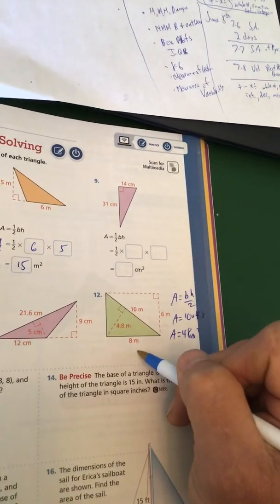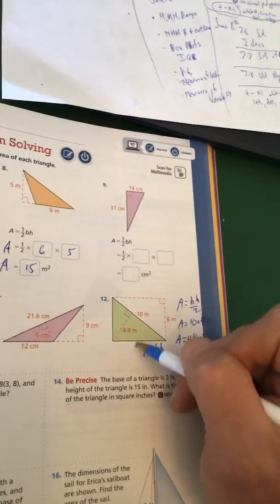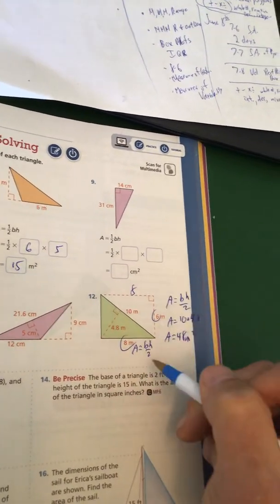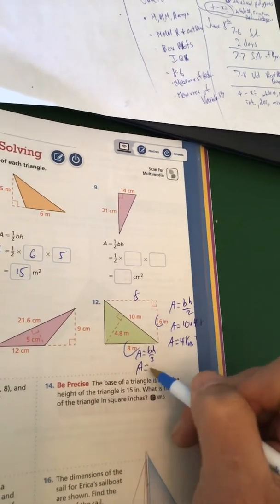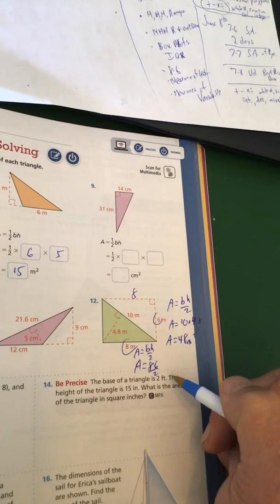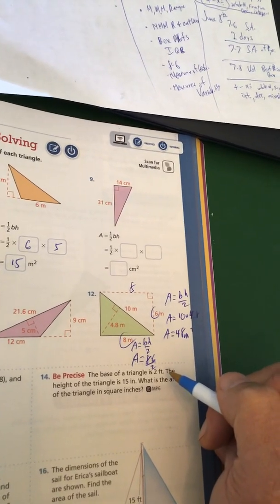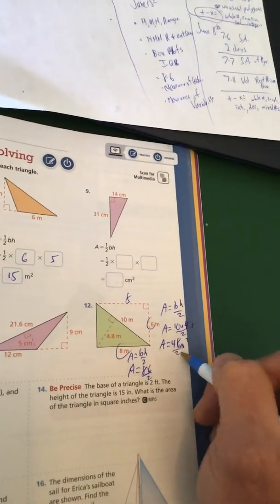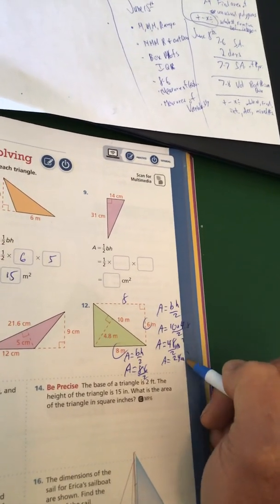Math 1 focus June 1st wk unit 7sec 2 evens and guided practice